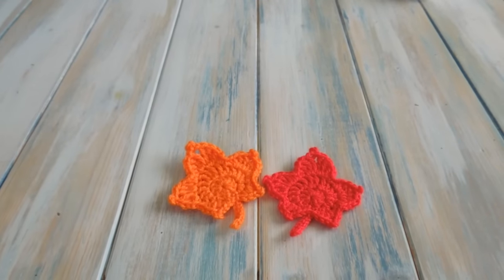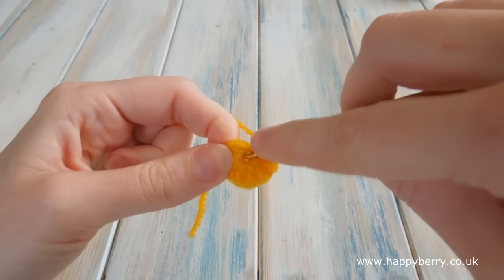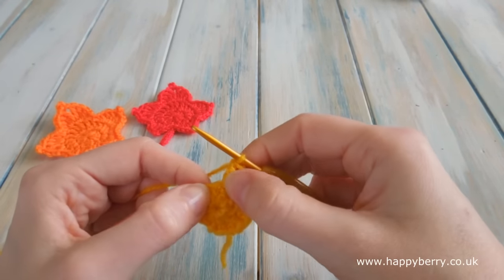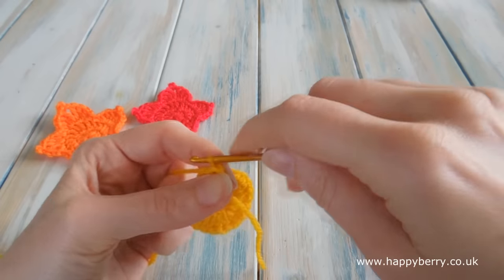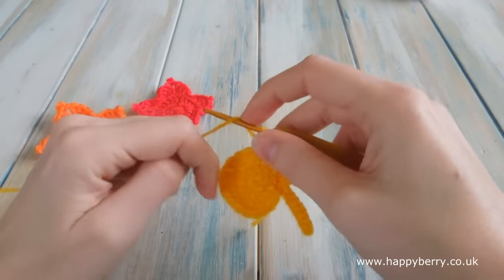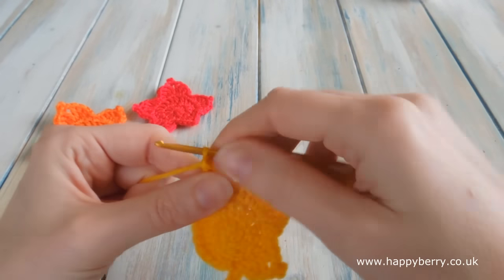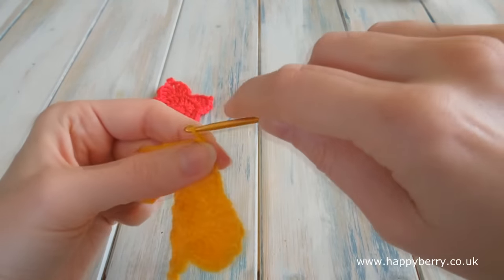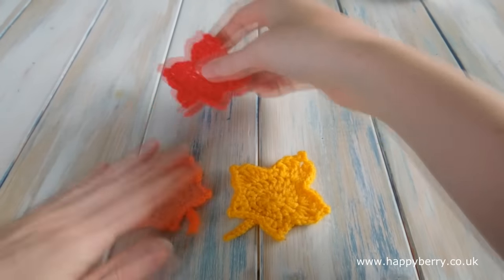(crochet) How To - Crochet a Maple Leaf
This video is an extra special crochet tutorial for my Canadian subscribers for Canada Day! but this pattern is also great for making lots of Autumn leaves in gorgeous fall colours.

Written pattern can be found here on our blog;

- Dk/Light worsted weight yarn in red or any yarn you like
- 3.0mm crochet hook or any hook suitable for your yarn